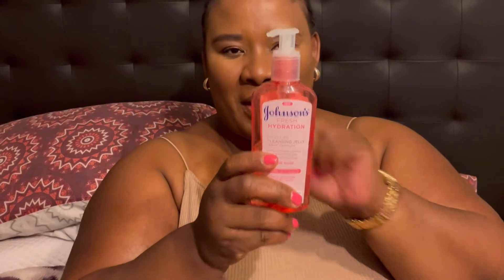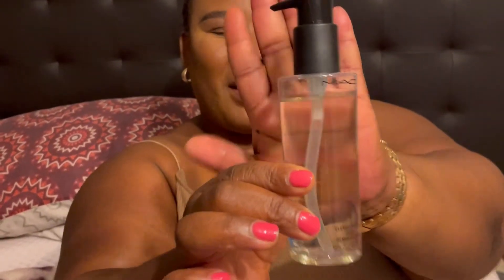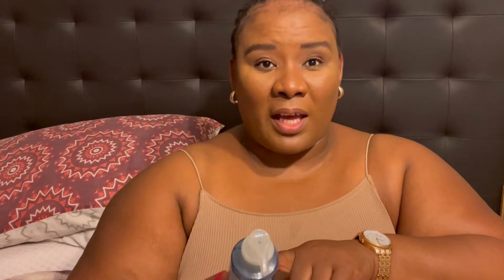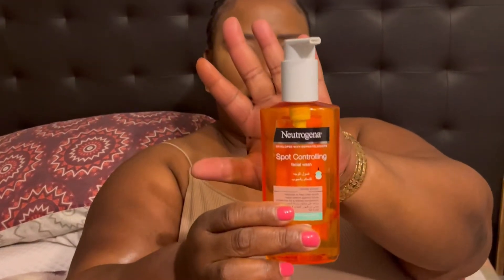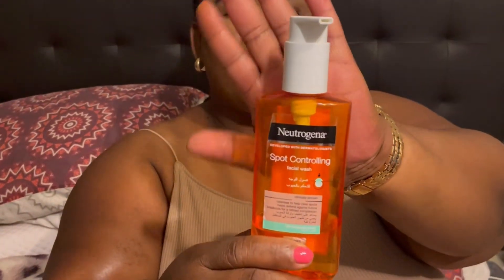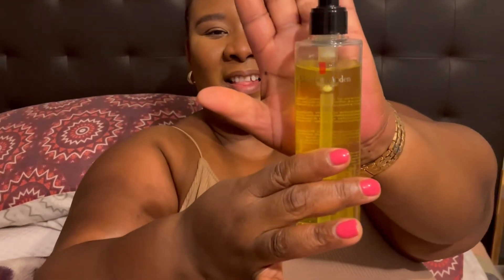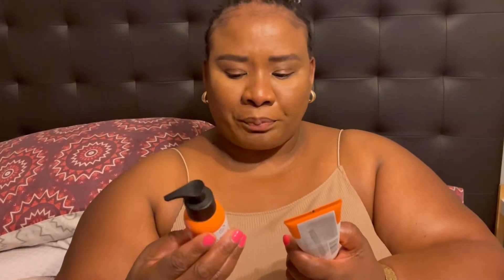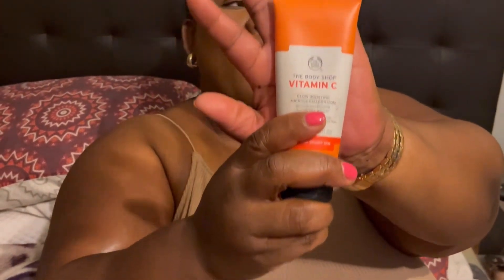What’s in my Vanity Case | Elizabeth Arden,Mac, Nuetrogena | Soothing products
If you are watching this thank you for stopping by.

Musician: @iksonmusic